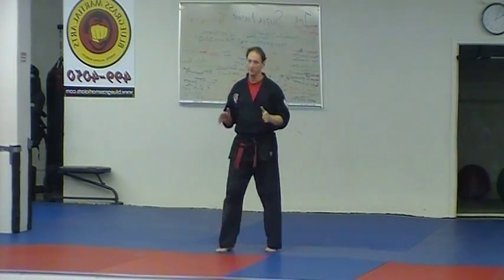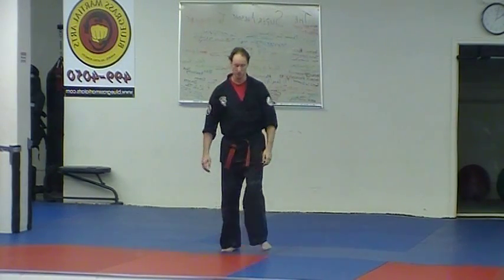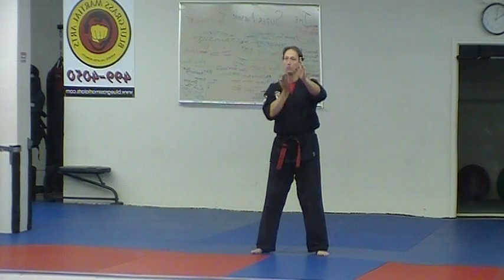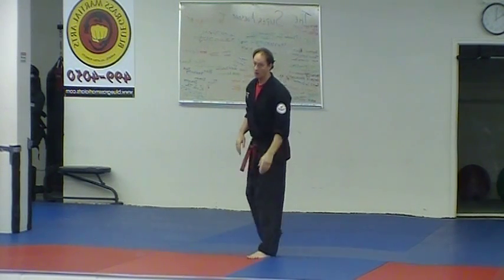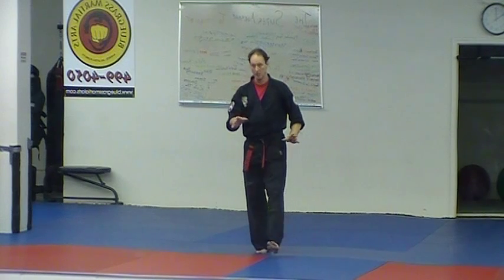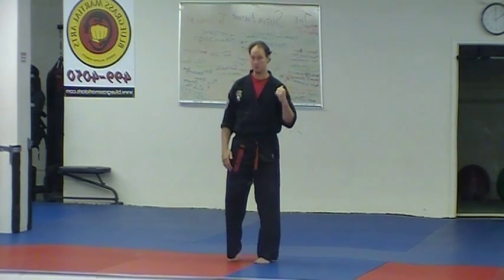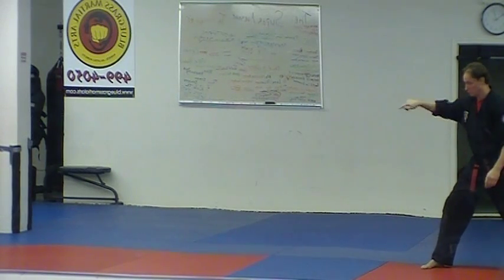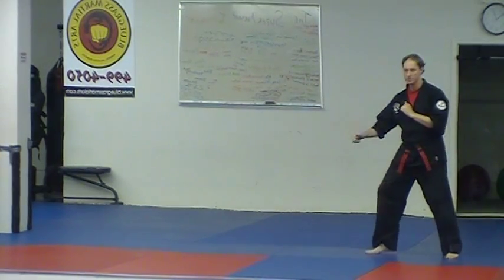Brushing the Storm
5th Green Belt requirement
Right side, overhead downward vertical club strike